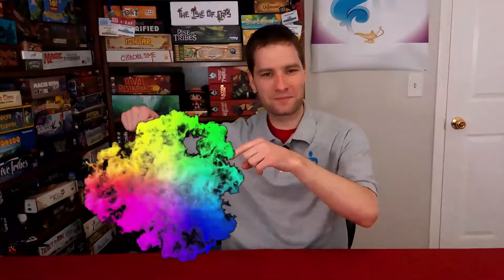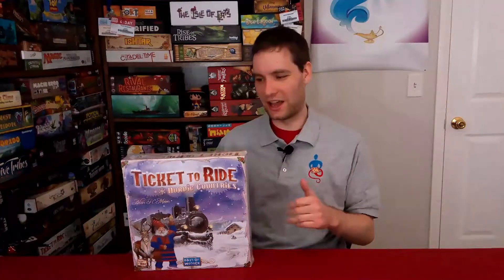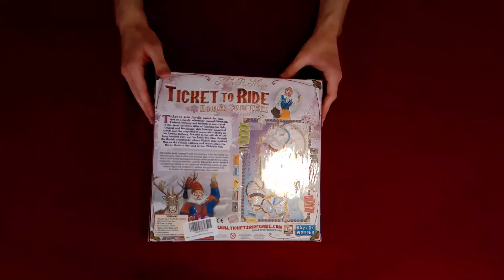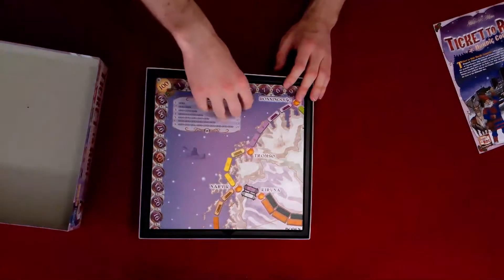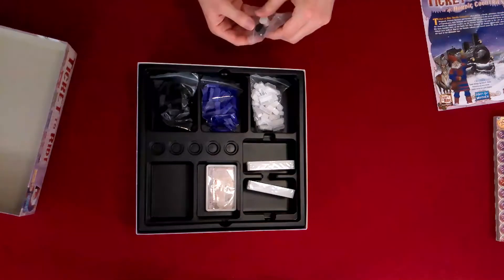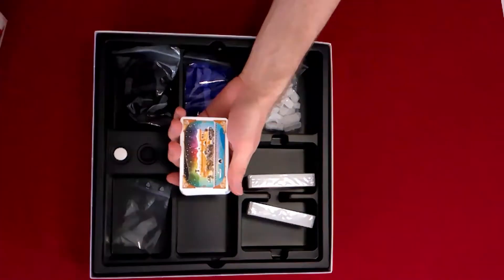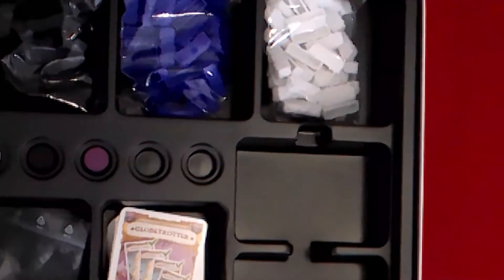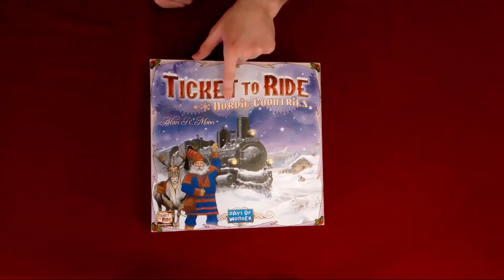Unboxing: Ticket to Ride: Nordic Countries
In this episode I'm Unboxing the game Ticket to Ride: Nordic Countries.
If you have any questions about this game